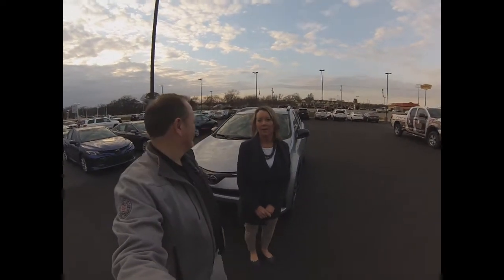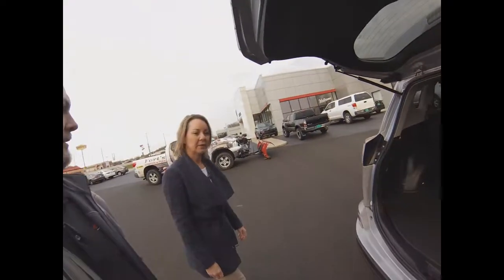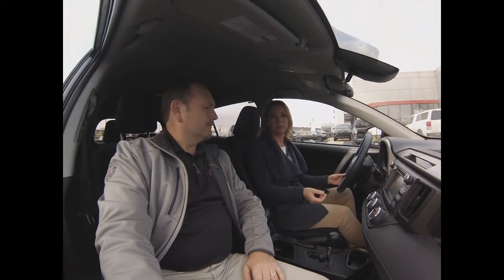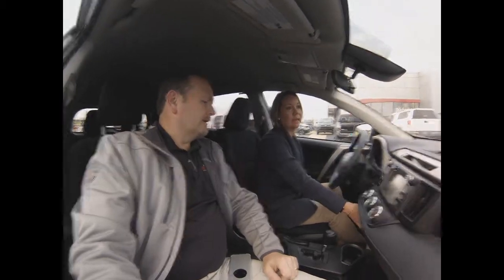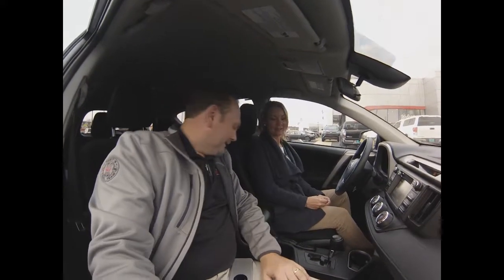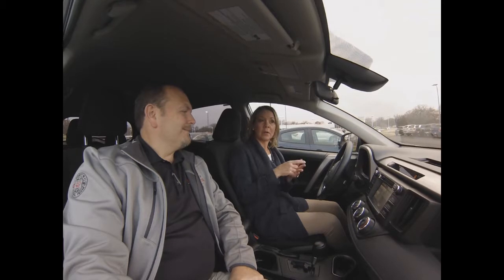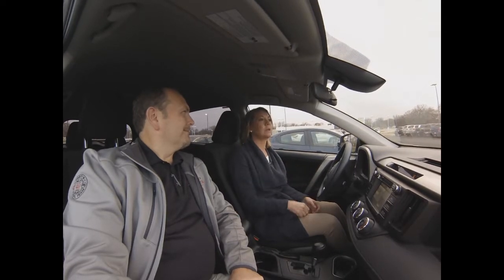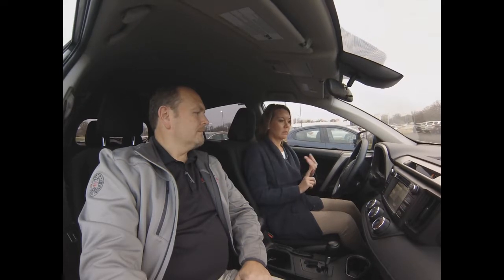RAV4 Chat with Eric & Chrystal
Chrystal takes us around a 2018 RAV4 and raves about the roominess and how comfortable it was on a recent trip to Tennessee.